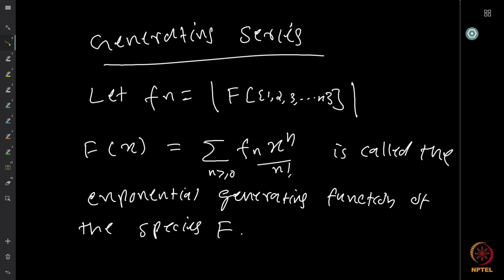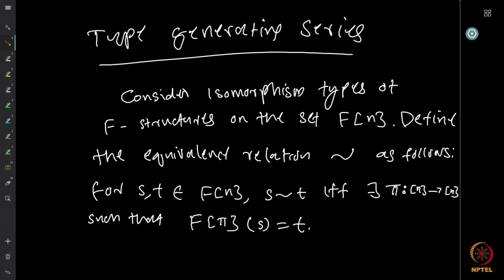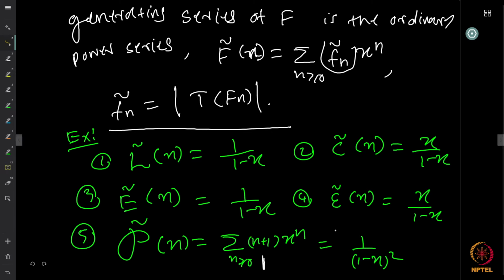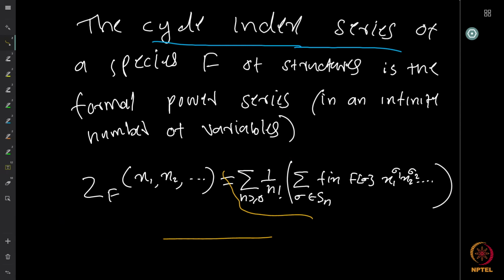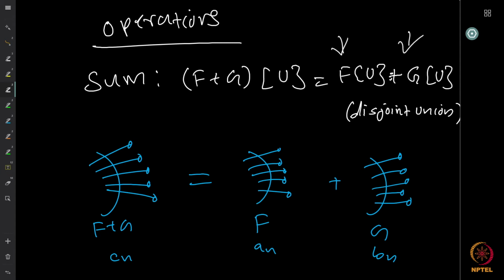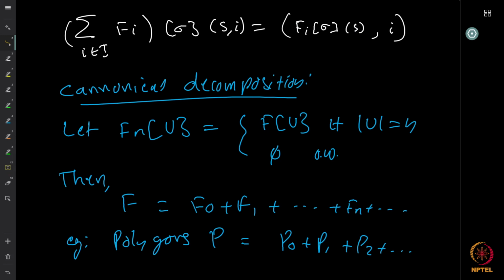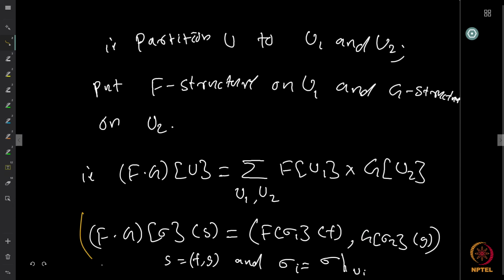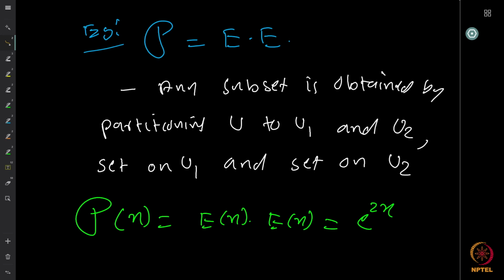Associated seris and Product of species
Exponential, Type generating and Cycle index series Product of species